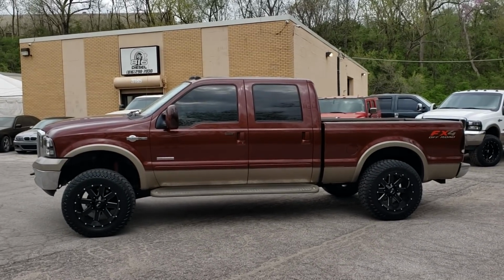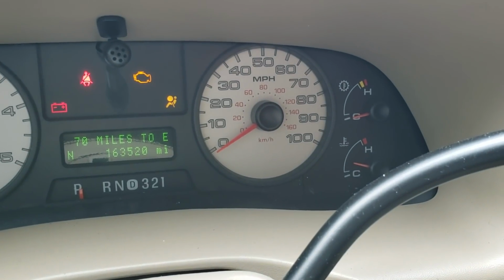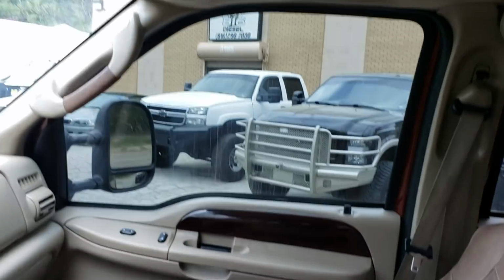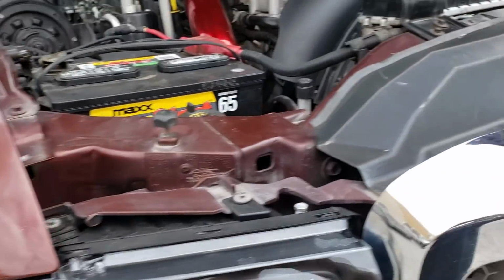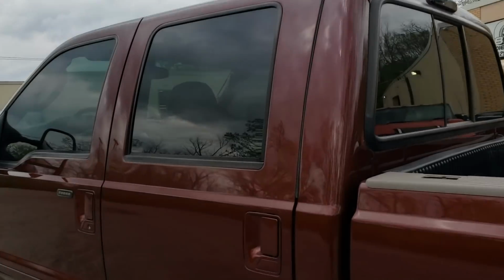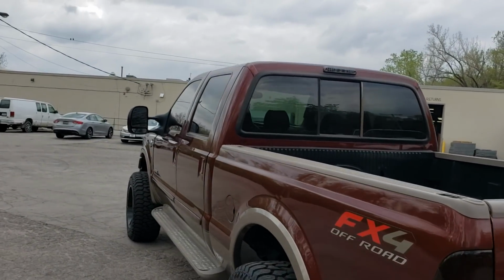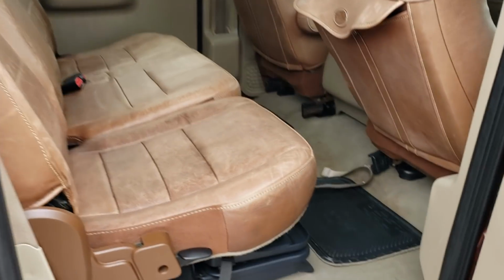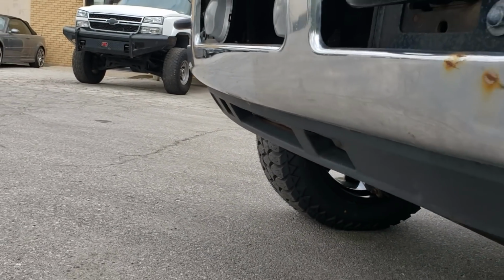2005 Ford F250 King Ranch Powerstroke lifted 20x12, new 35s! Stock truck FOR SALE!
Please visit 816Diesel.com for pics, price, info and more!
816Diesel.com
816Diesel.com

2005 Ford F250 FX4 King Ranch Powerstroke Turbo Diesel, 6.0 w/ 163k miles, truck is out of Colorado and has no rust! Motor is 100% bone stock,the way ford made it. Runs and drives great, fully serviced and inspected, checks out on a scanner 100% and is turn key ready! In the last week, this truck has gotten a new 3in Leveling kit, 20in Ion wheels, 35in AMP Tires (40k warranty), Harley Headlights, Smoked accessory lights, Front suspension service, alignment, and more. Clean clear title in hand, not a 100% perfect showroom condition truck, has a B&W goose neck hitch, and bed liner, has seen some work in its day, also the door guard is missing on the passenger front door, few little dings here and there but nothing bad at all. I have a cold start walk around video I'm happy to fwd too you, just shoot me a text. No trades or Financing, Just selling outright.
Please visit 816Diesel.com for pics and pricing!